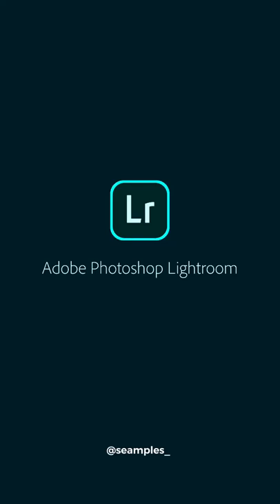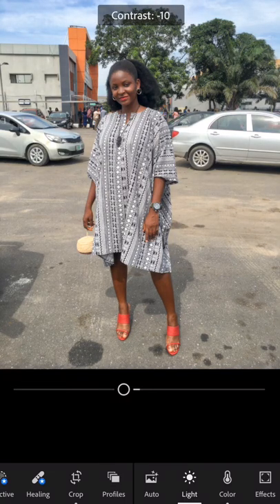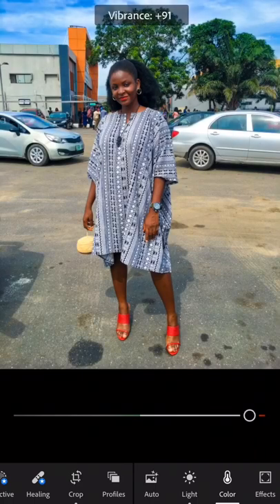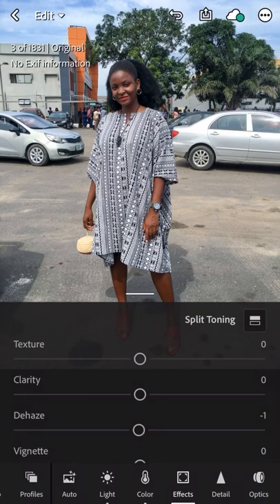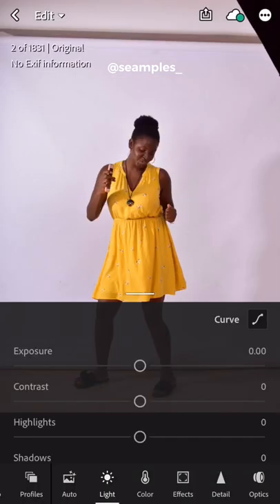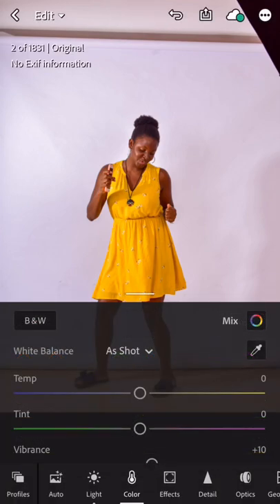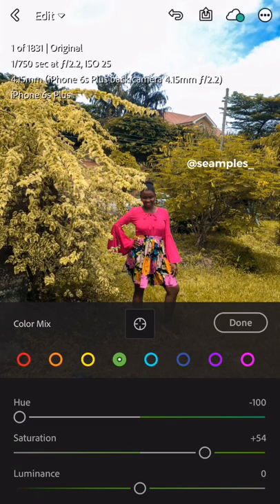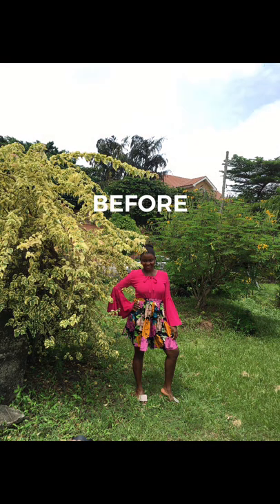HOW TO EDIT YOUR PHOTOS PROPERLY USING LIGHTROOM.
In this video, you’ll watch as i edit a photo of scratch using Lightroom on my phone. After watching the video, you should be able to do the same.